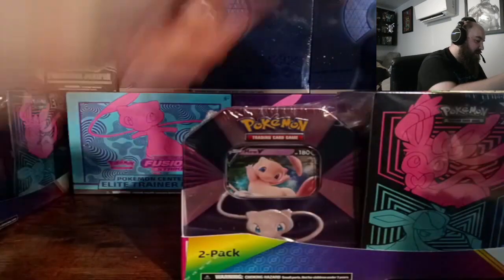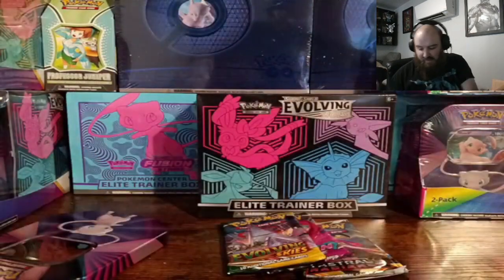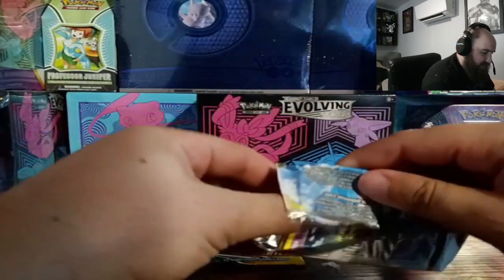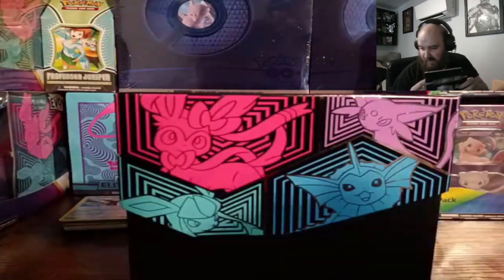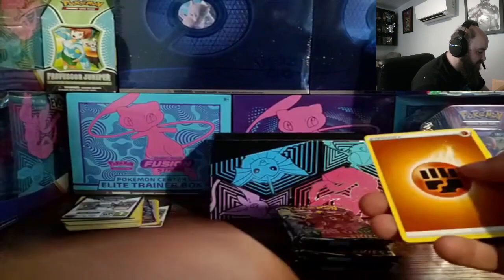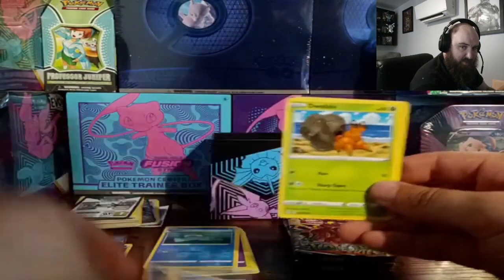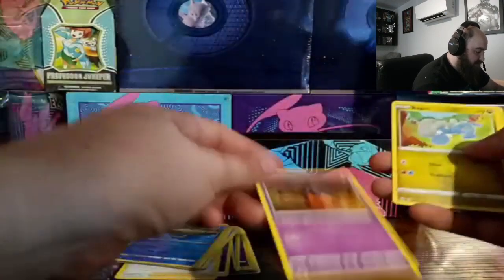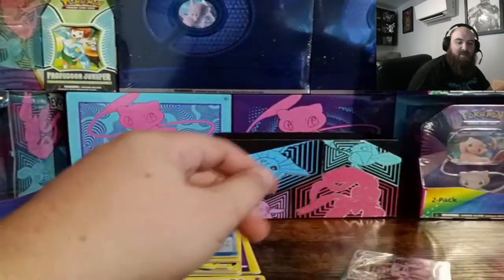Costco Evolving Skies ETB and Mew tin opening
Check out playlive nation where all the matches were filmed